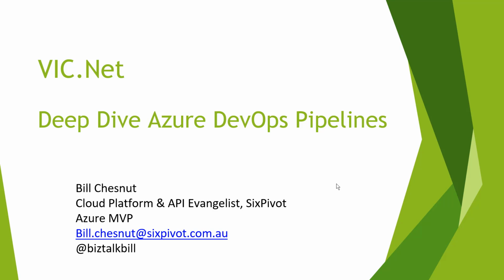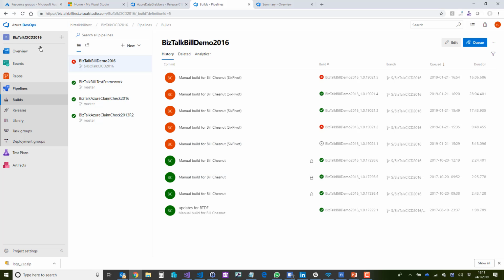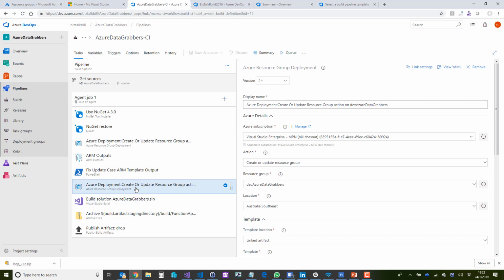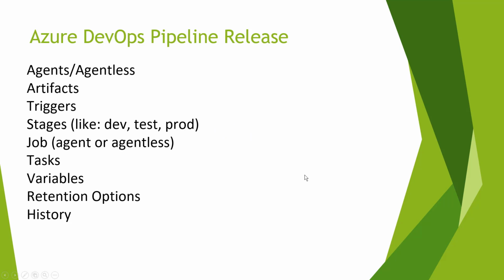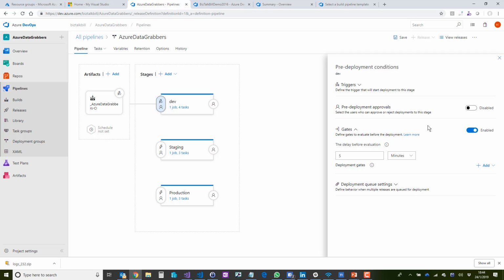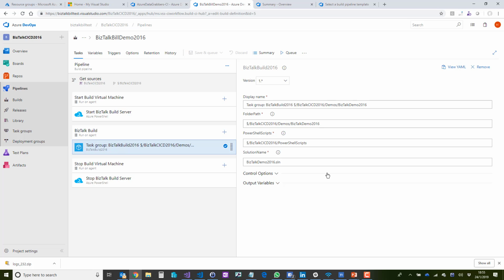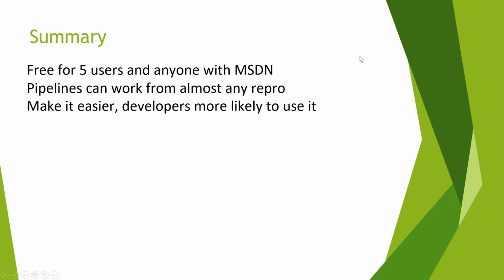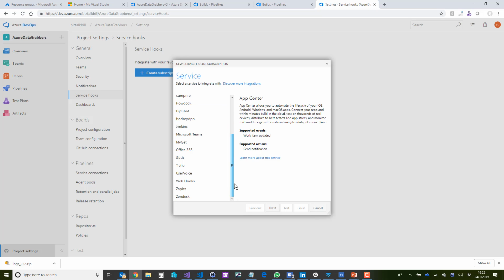VIC.Net Deep Dive into Azure DevOps Pipelines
Deep Dive into Azure DevOps Pipelines, hands on looking at Task, Variables, Trigger and Task Groups